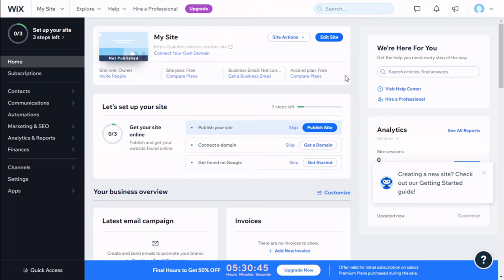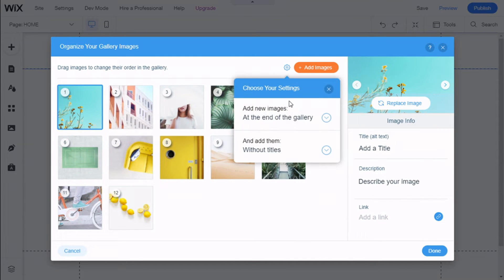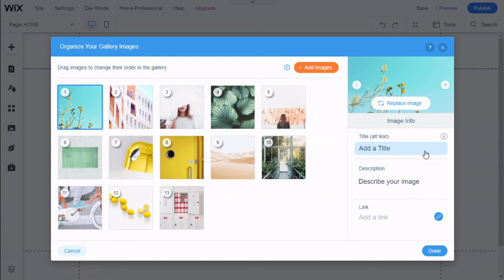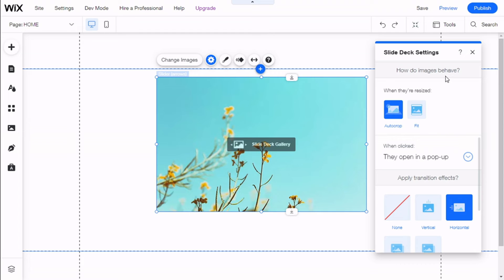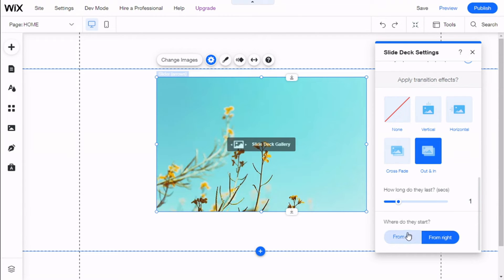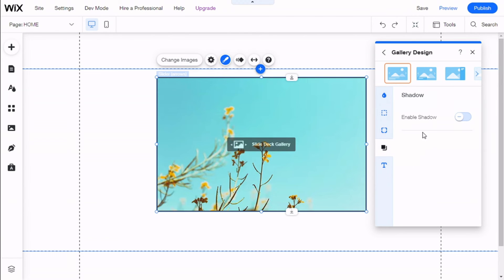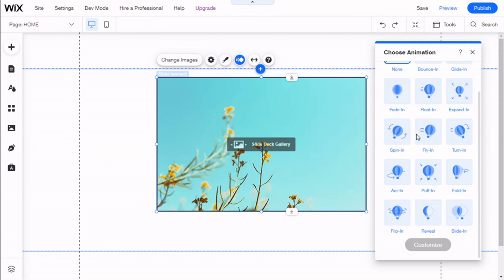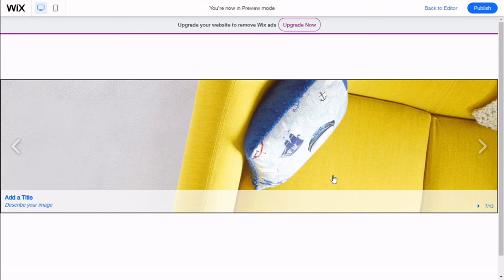How to add an Image Slider to Wix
Learn how to add an image slider to Wix